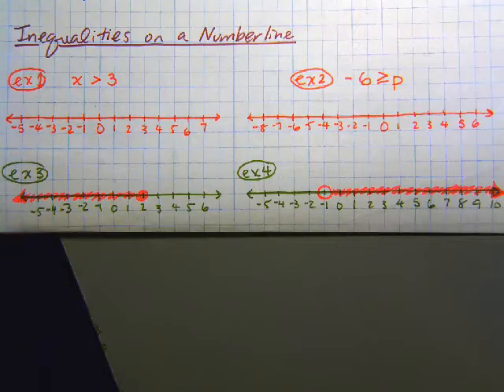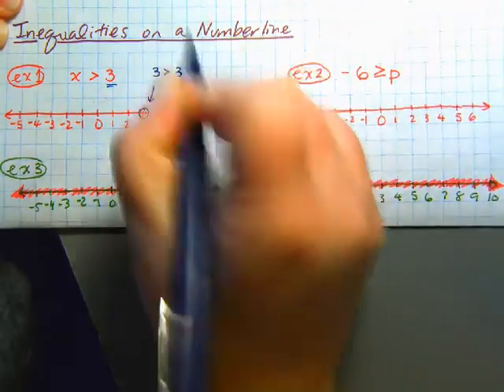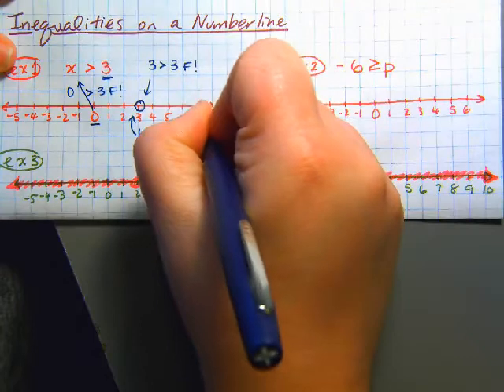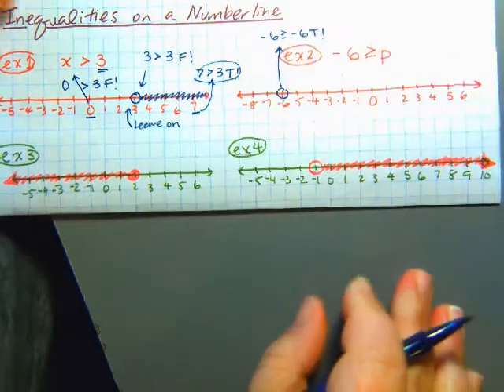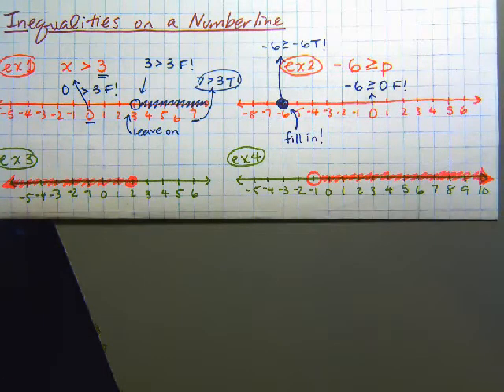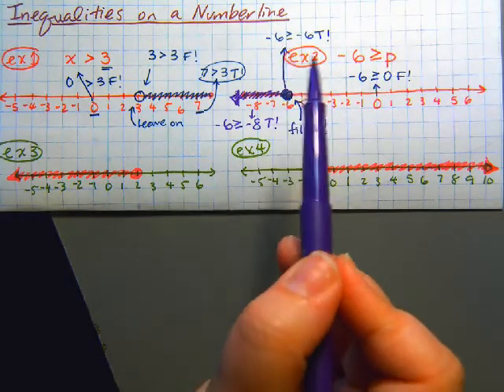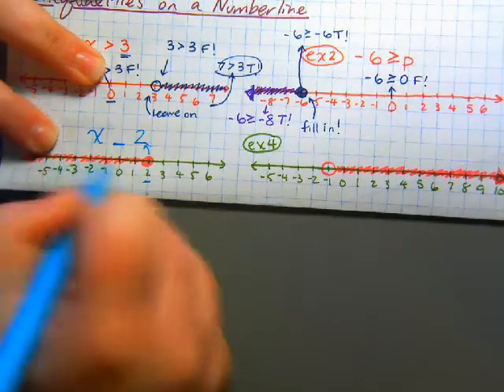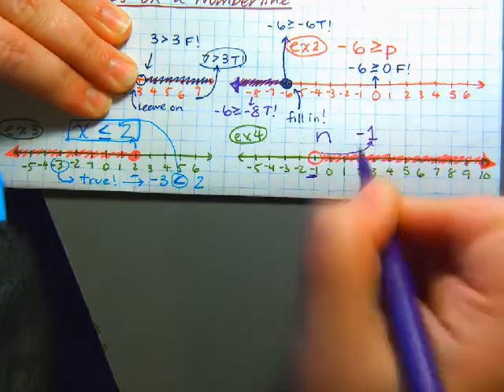Inequalities on a Number Line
Graphing inequalities on a number line AND writing inequalities based on a number line.